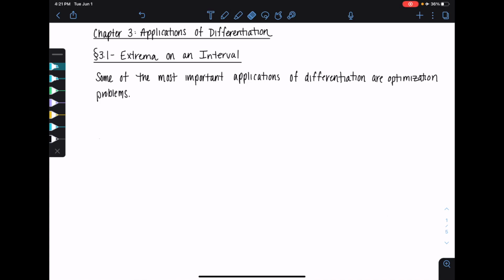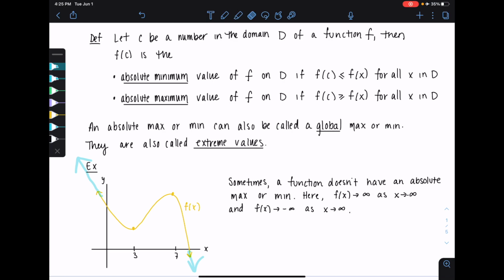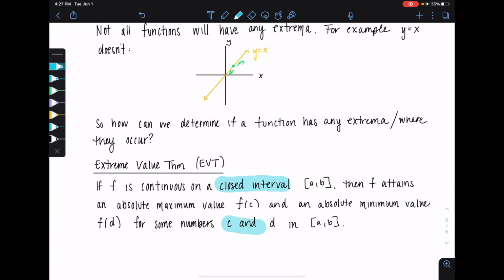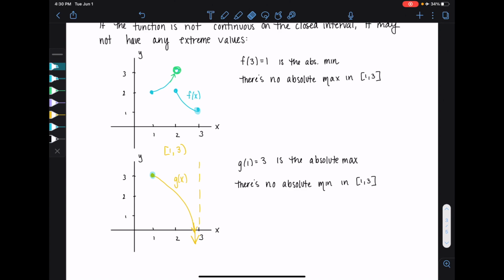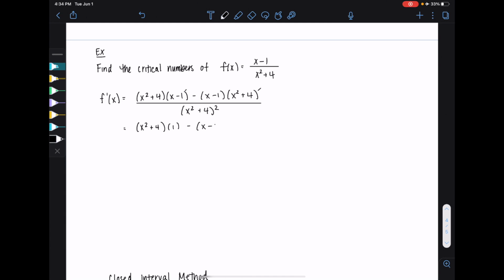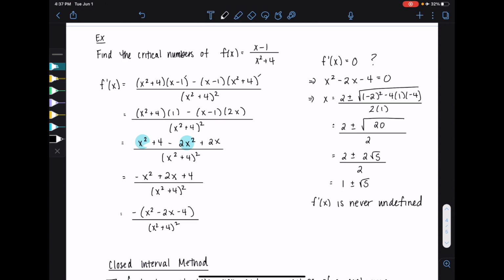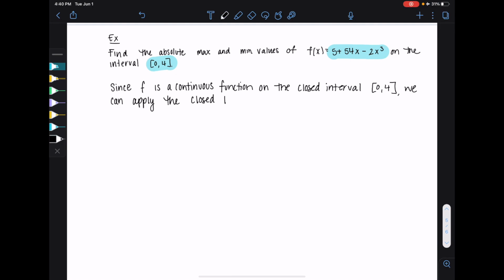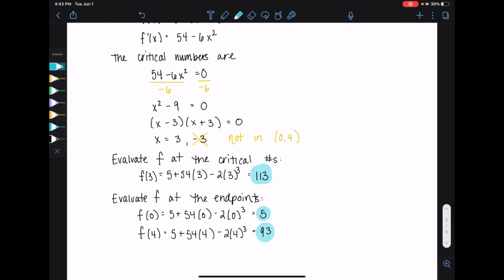Section 3.1 - Extrema on and Interval